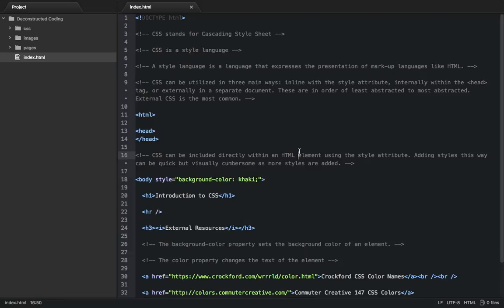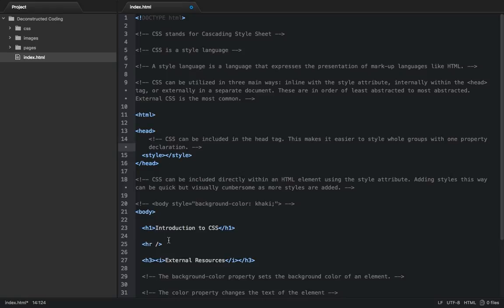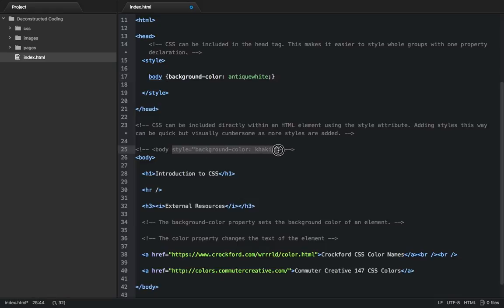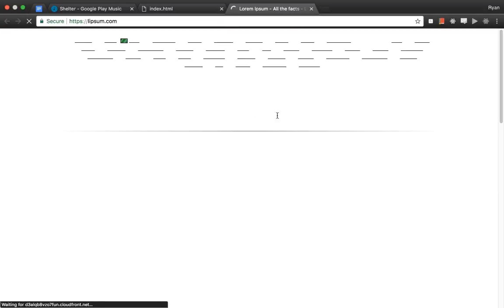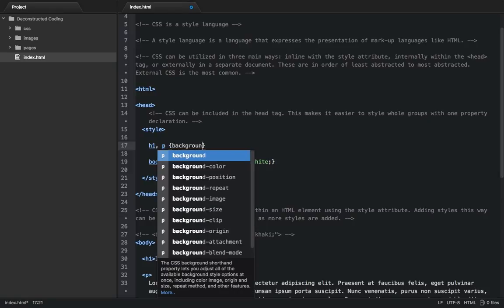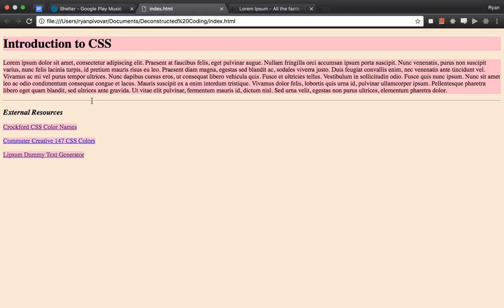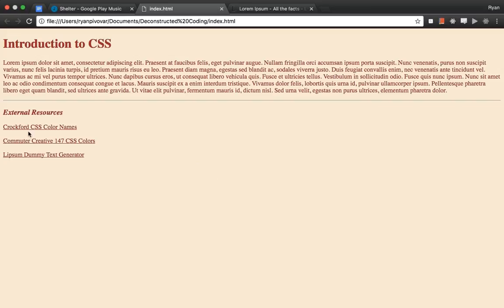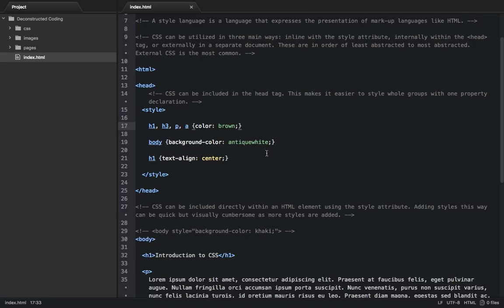CSS 1-2: The Style Tag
2nd video in a 5 part introduction to CSS. This video goes over the style tag and introduces the CSS attribute text-align.